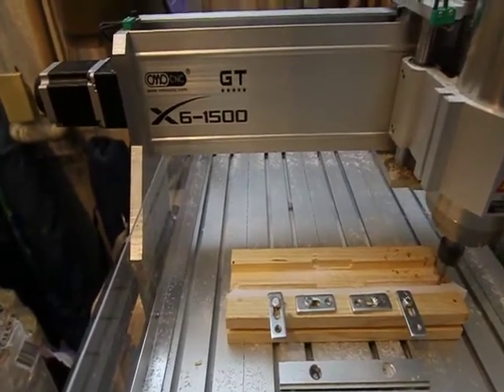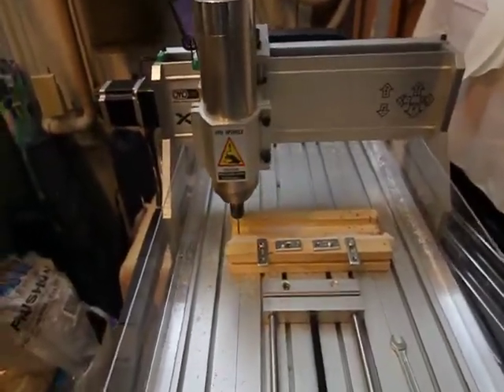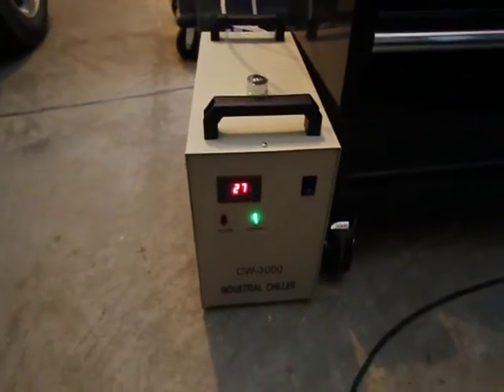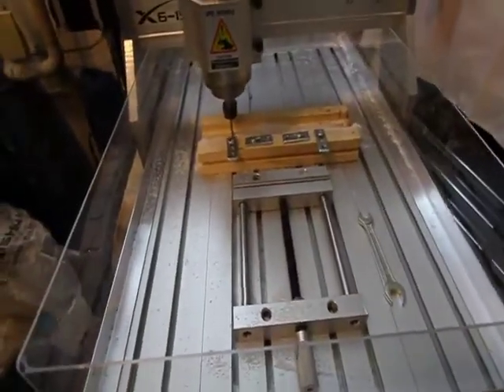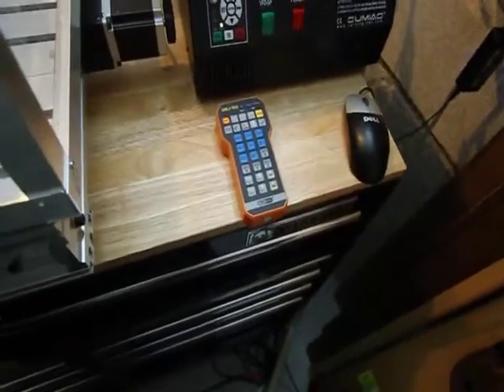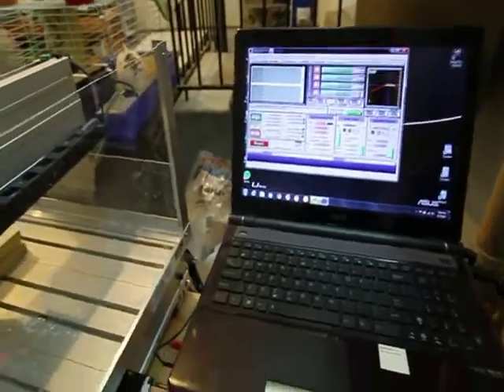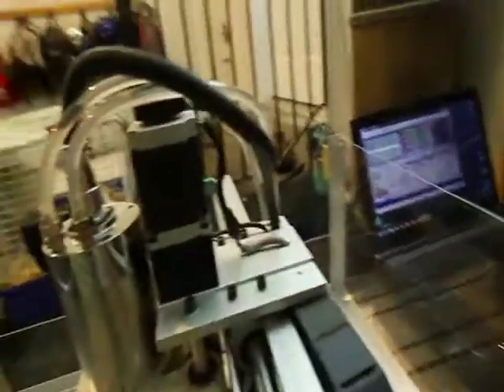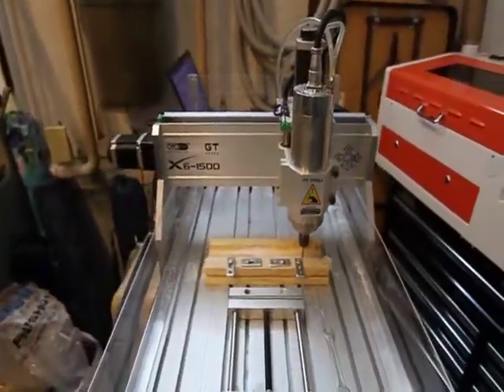6040 CNC Mill / Router Review, OMIOCNC X6-1500 GT USB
Showing and reviewing a 6040 CNC mill.  This unit is made by OMIOCNC.COM, it has a USB interface, 40V 1500W spindle motor, ER16 collet and ships with a -axis finder and wireless Mach3 pendant.